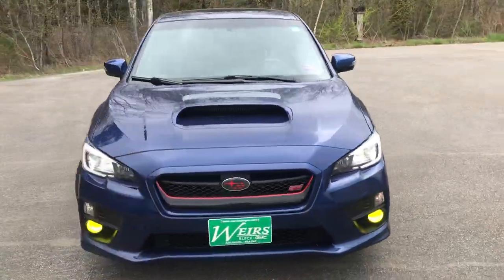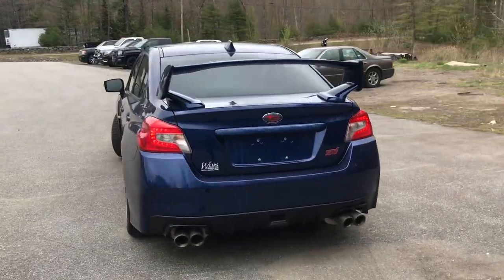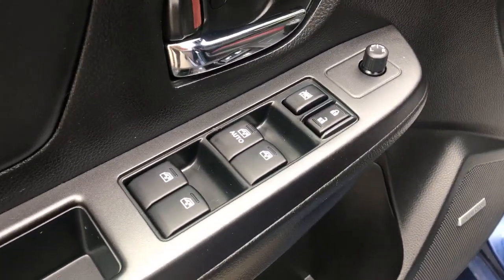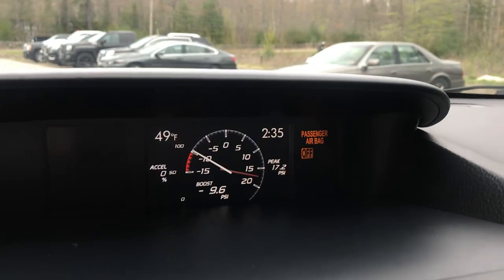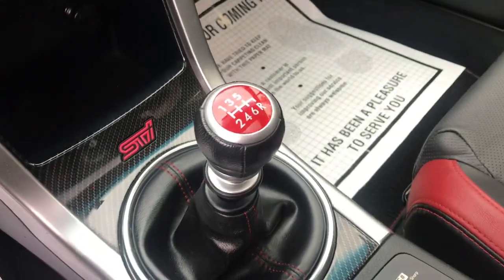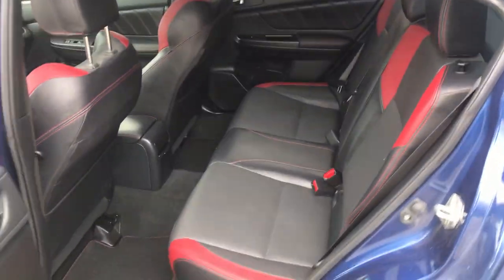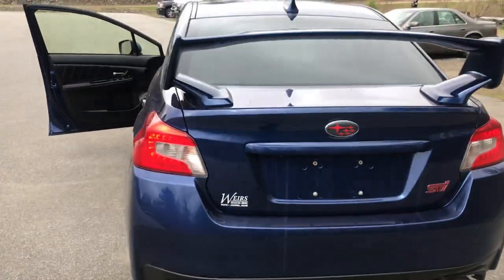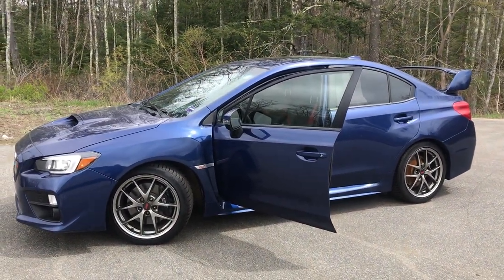2015 SUBARU WRX STI - C18775A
2015 Subaru WRX STI, 60K Miles.